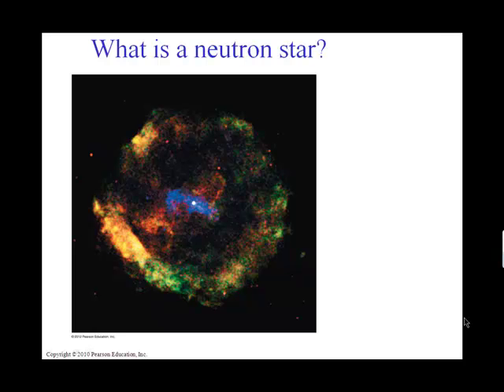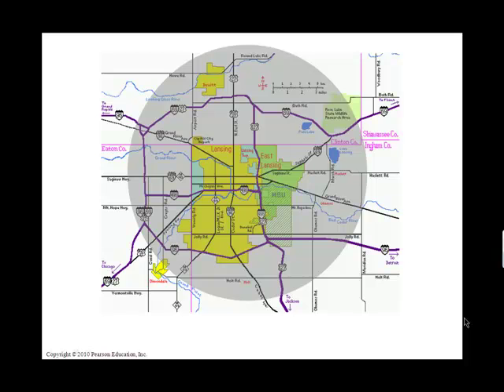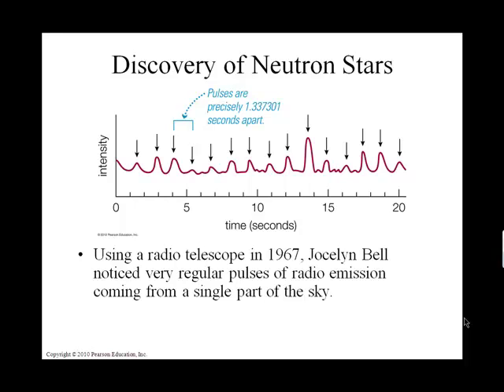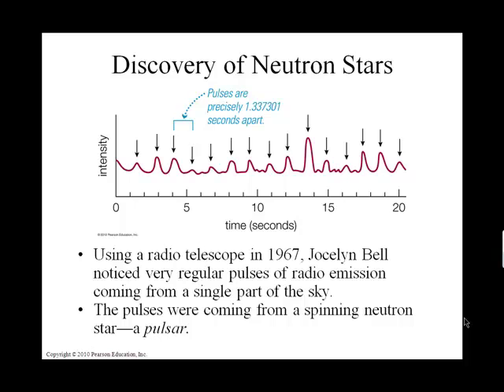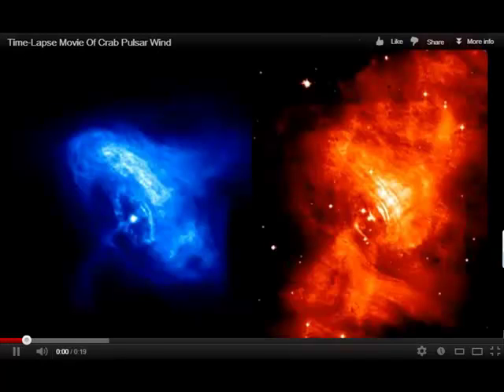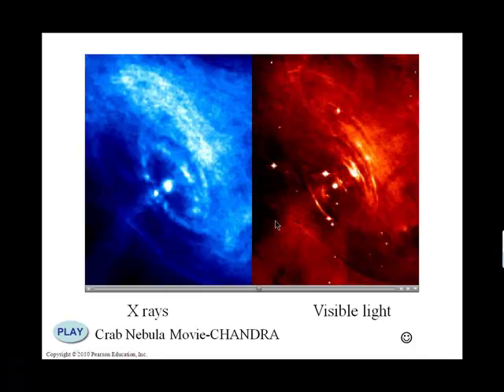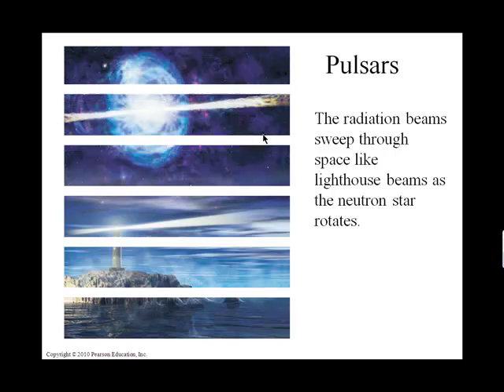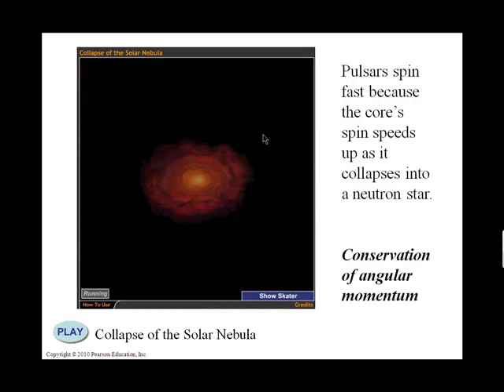Ch13C Neutron Stars and Pulsars